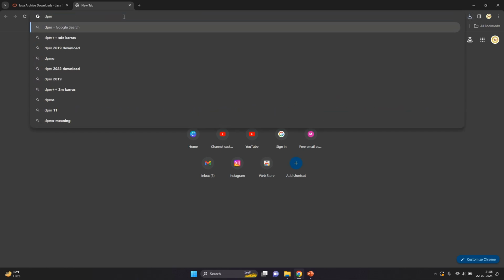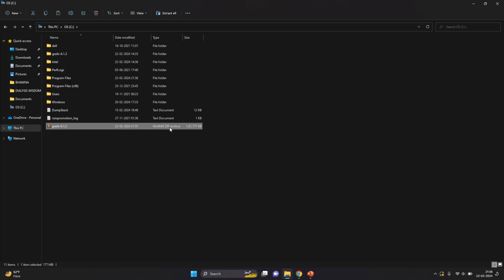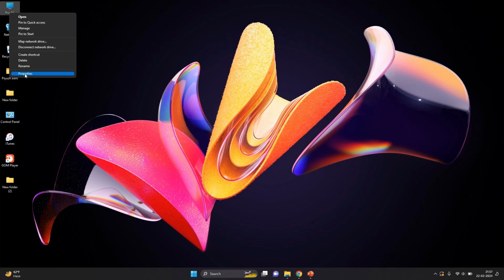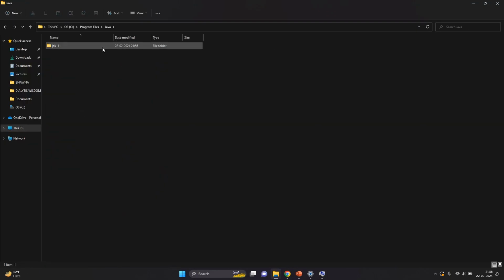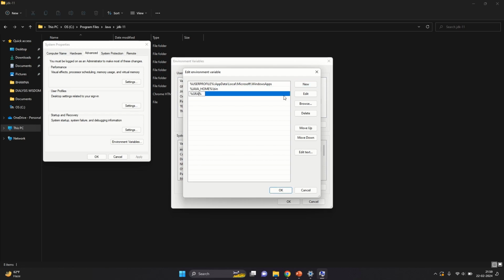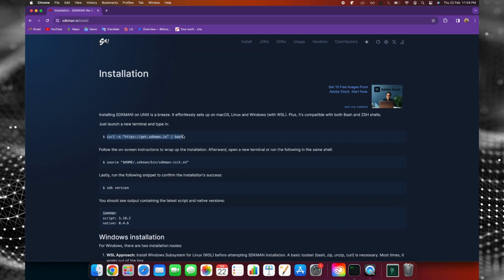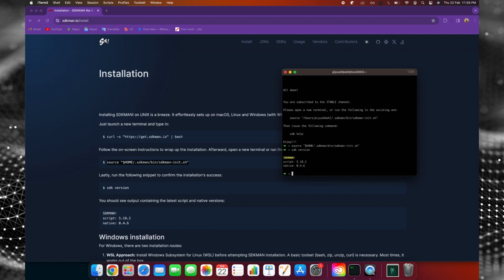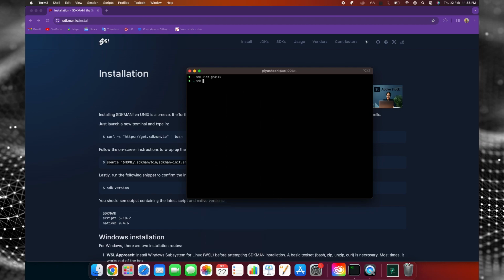Setting Up Grails in different OS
Ready to dive into the world of web development with Grails? This video will guide you through setting up Grails on Windows, macOS, and Linux. Whether you're new to Grails or a seasoned developer, we've got you covered with step-by-step installation instructions. Unleash the power of Grails and start building awesome web applications!